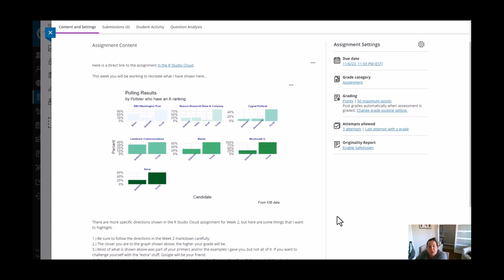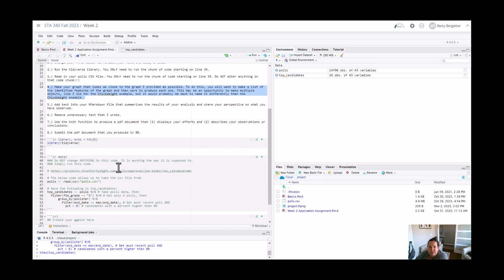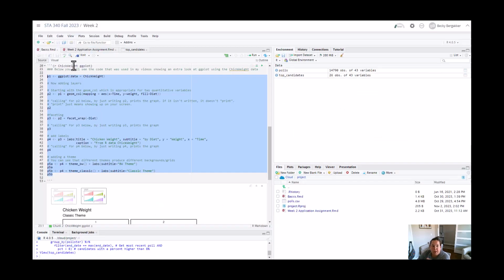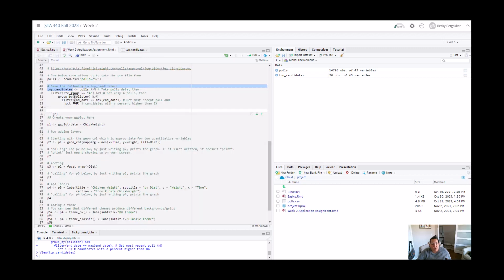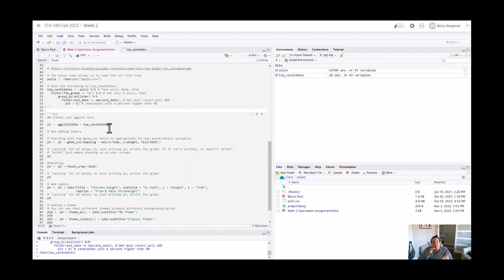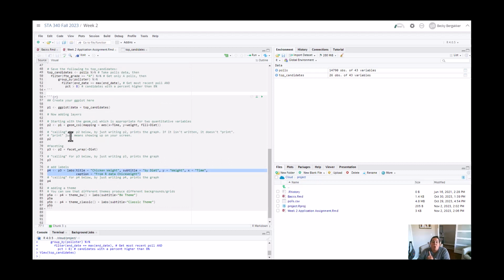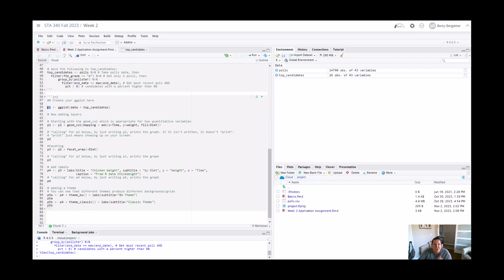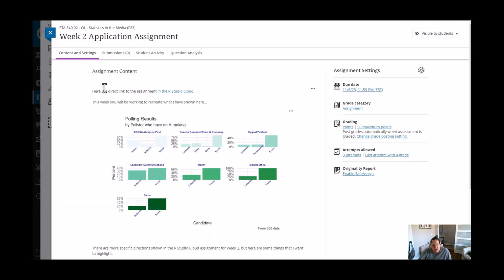Week 2 Application Assignment